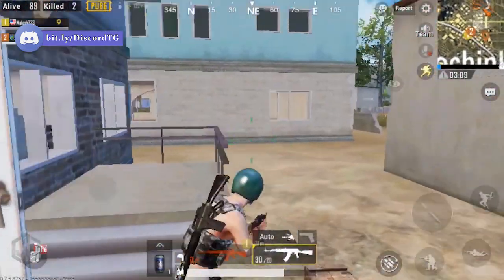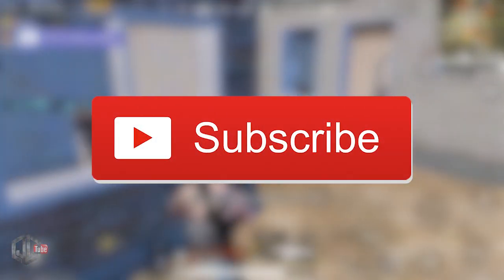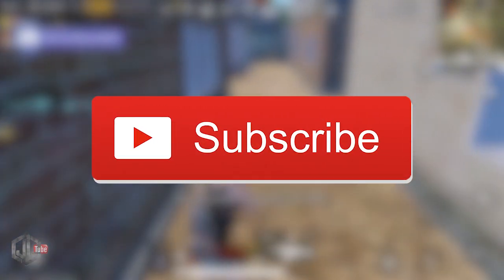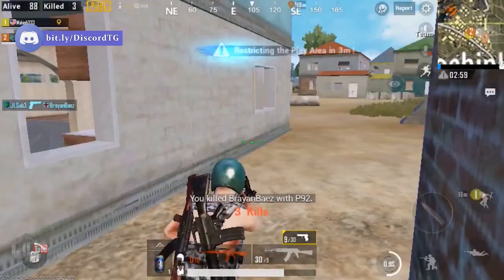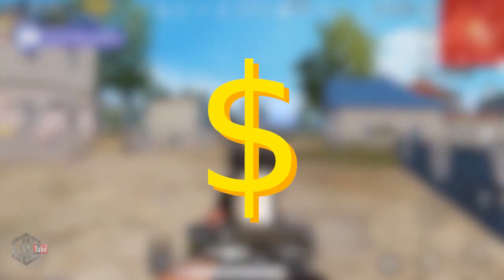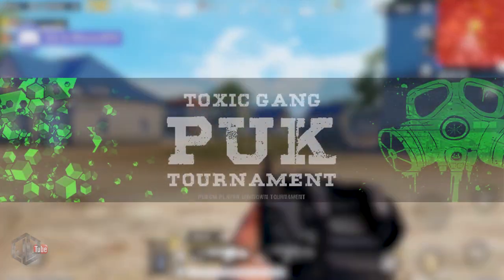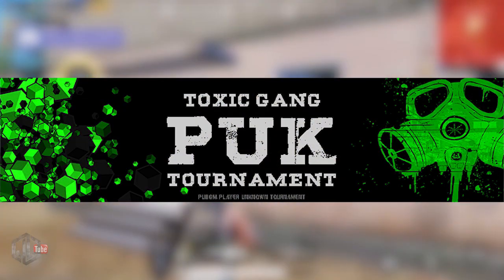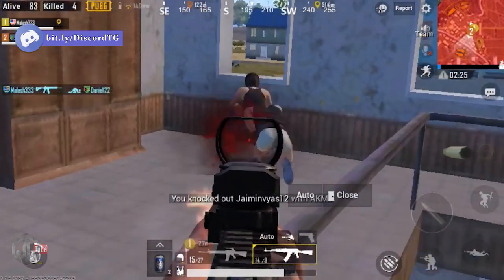How to survive from hackers | PUBG Mobile | JLTube